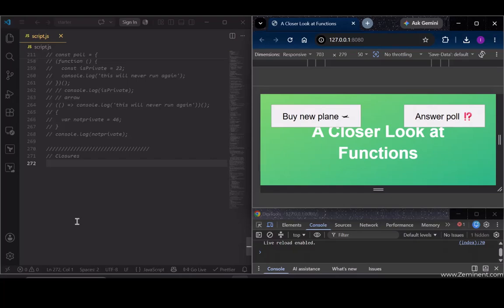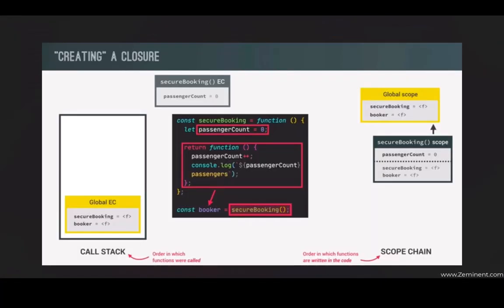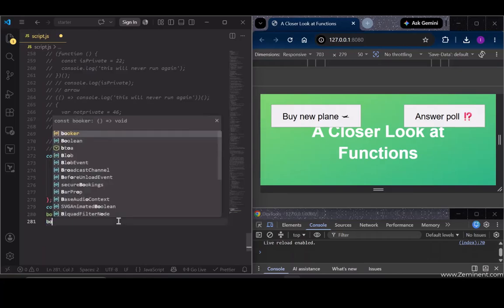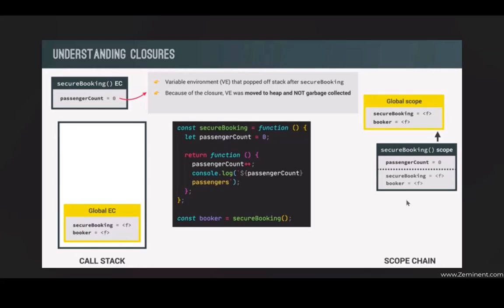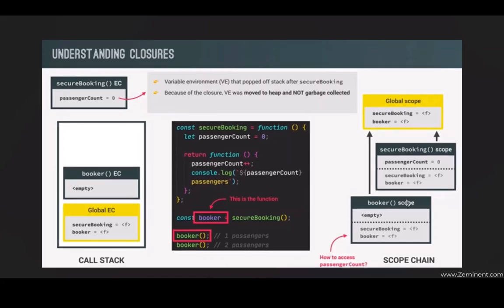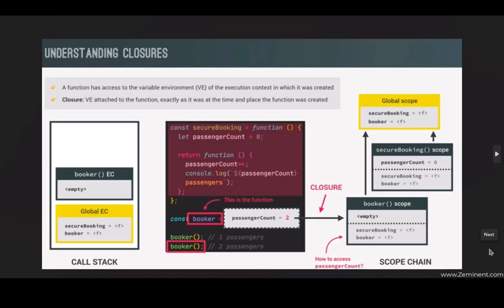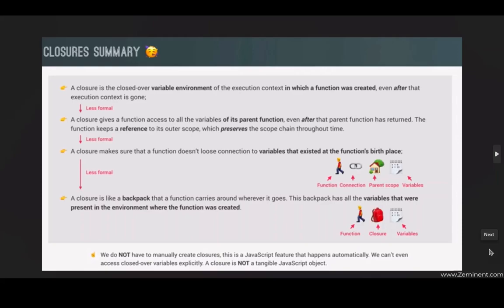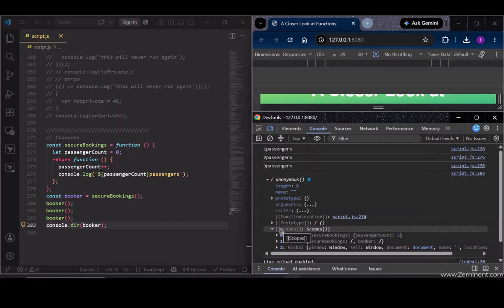83. Closures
In this video, you'll learn one of the most important concepts in JavaScript—Closures. Understand how closures work, how functions remember variables from their outer scope, and why closures are widely used in real-world JavaScript applications through simple, practical examples.